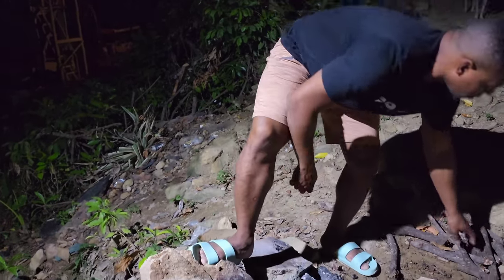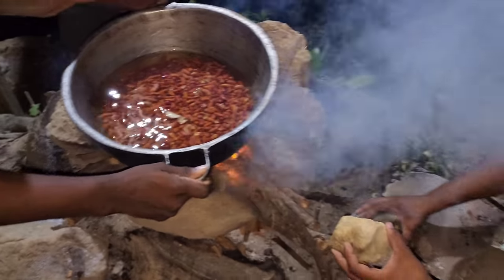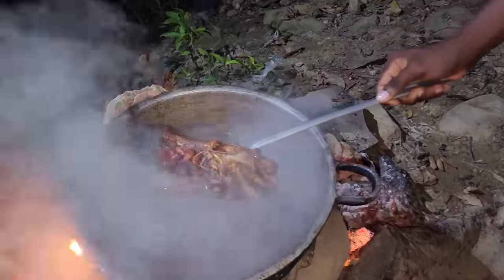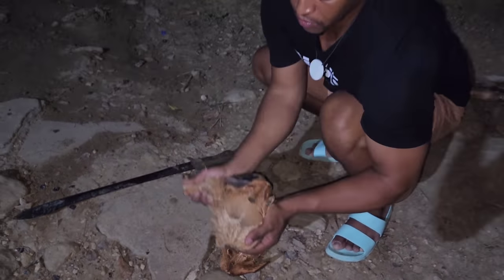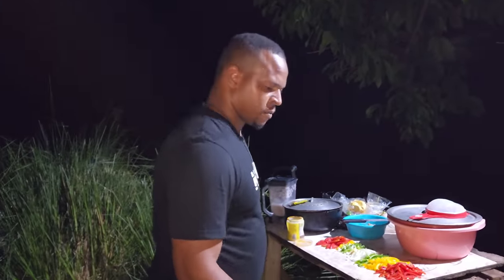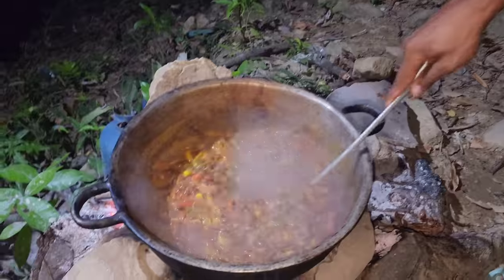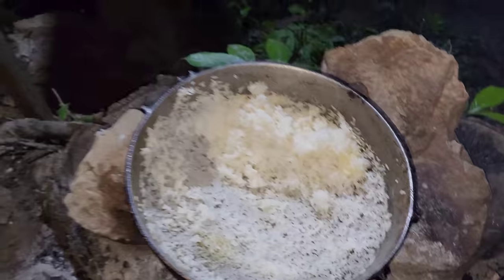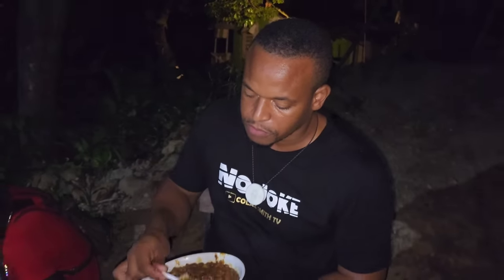Did u know u could use peas as your meat? - try this - amazing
today we had no meat but we had peas and look what we did